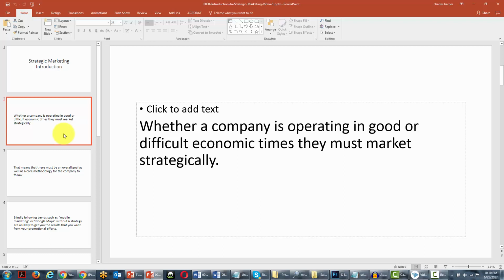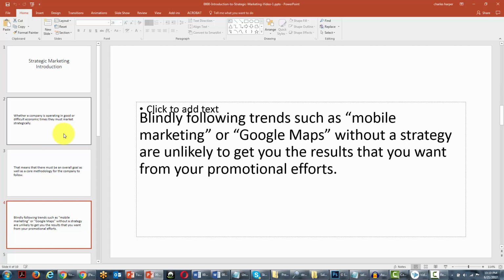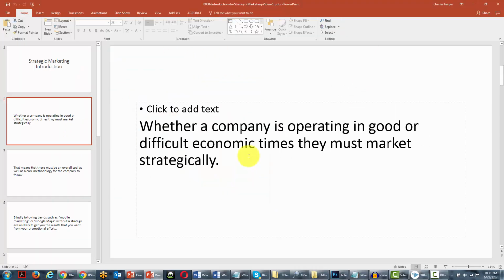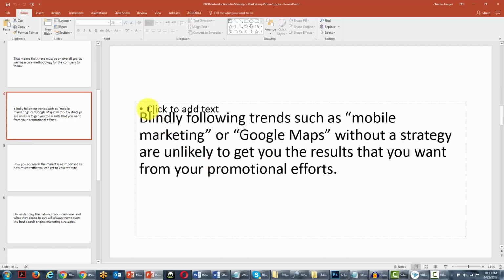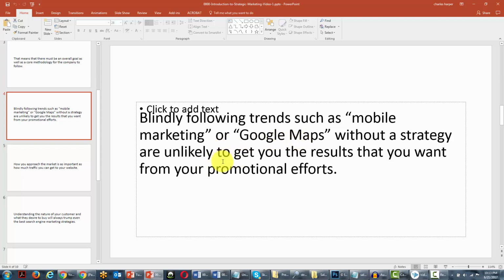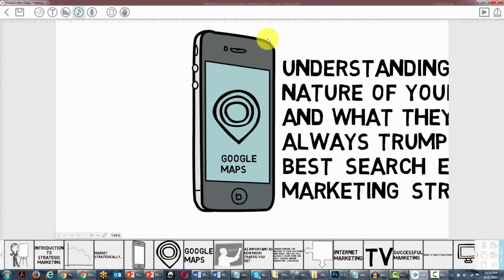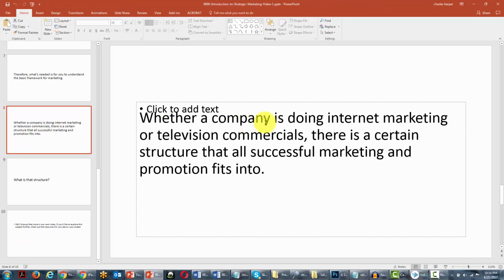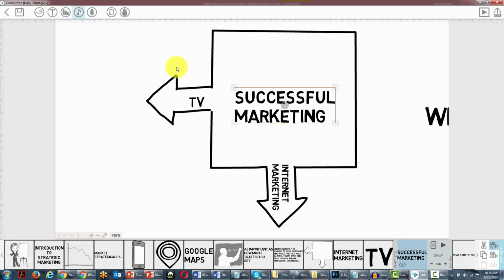Designing Scenes Adding Assets | White Board Animation (Part-6)